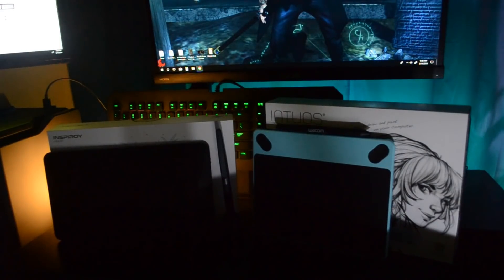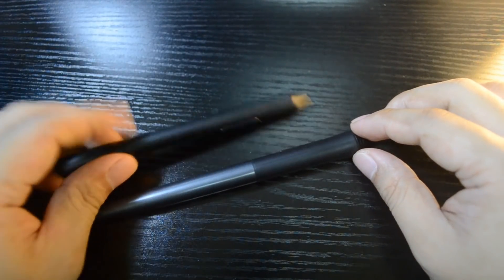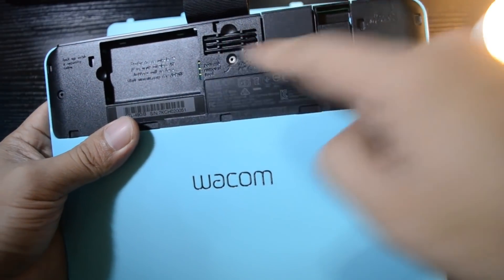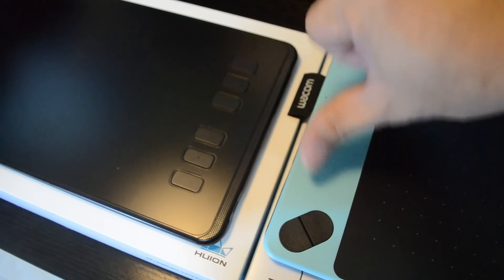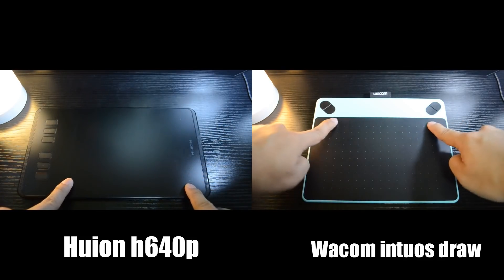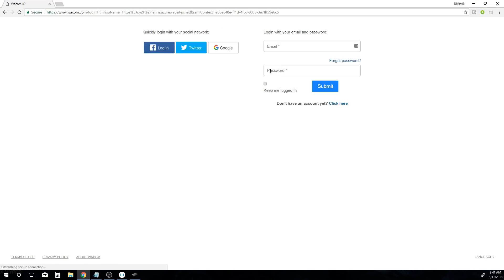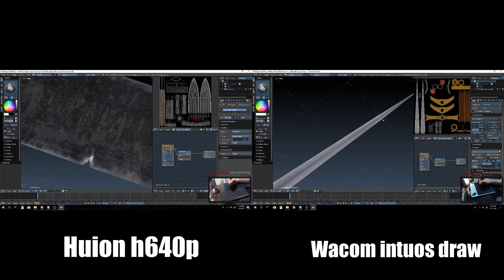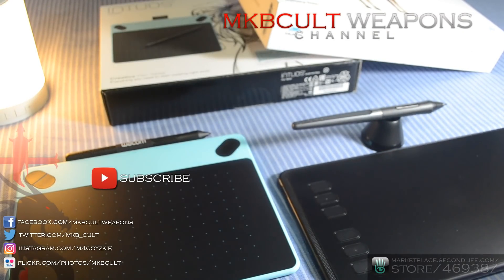Huion 640p vs Wacom Intuos draw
This is a comparison of the Wacom intuos draw and Huion h640p

Huion 640p
Wacom Intuos draw
Wacom wireless accessories
New wacom intuos draw

Better option in 2019▼